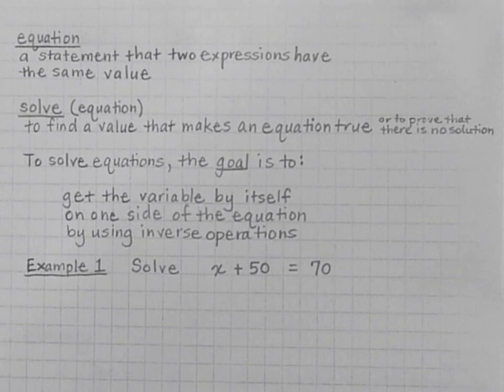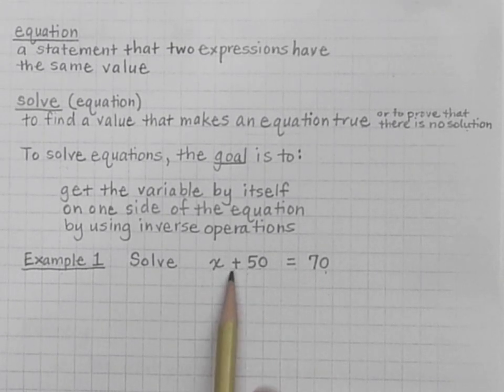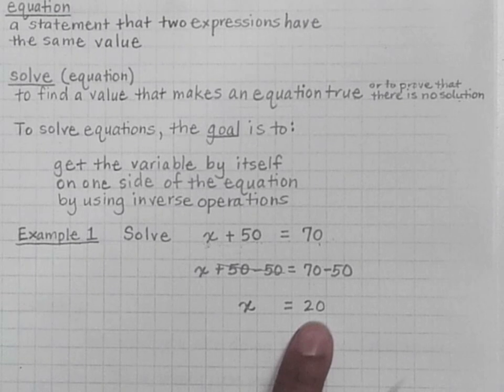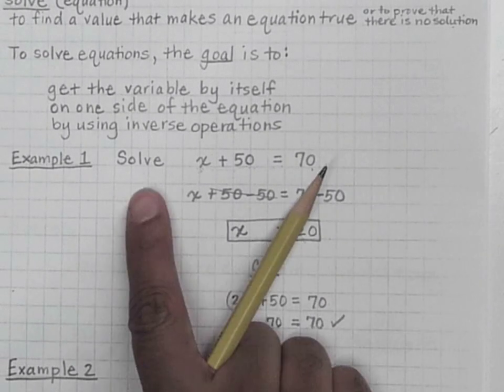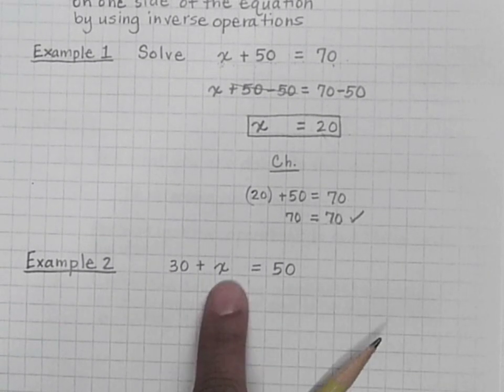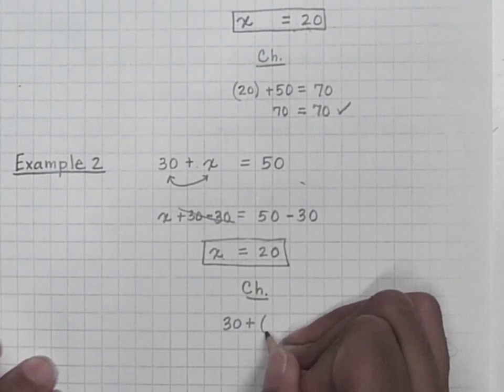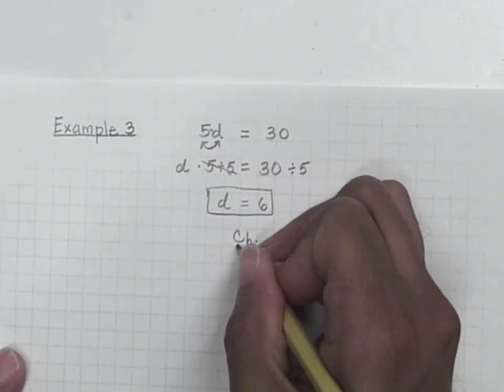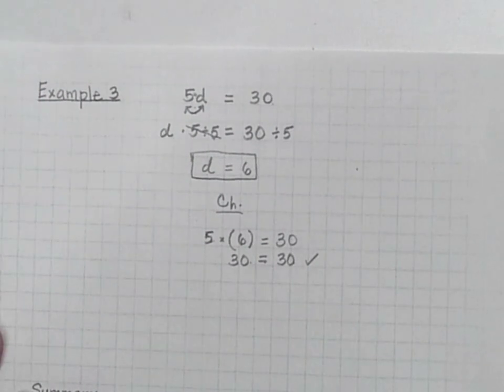6.EE.5 / 6.EE.7 - Solve Equations (Part 1)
In this video, Mr. Almeida explains what it means to solve an equation and how to solve equations.